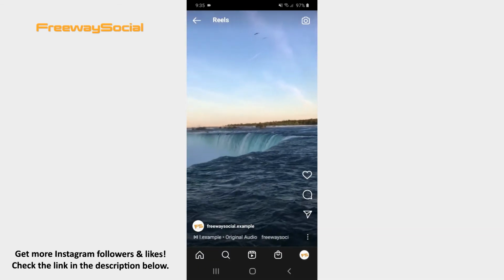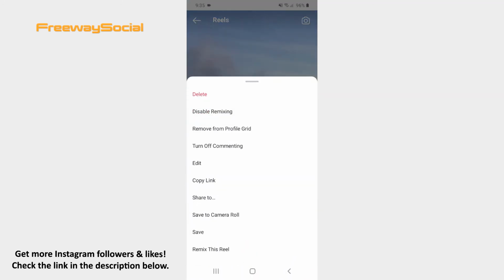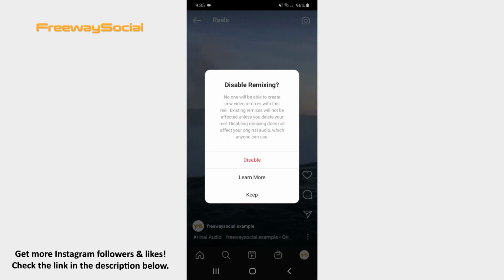How To Disable Remixing For Specific Instagram Reels Video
In this video I am going to show you how to disable remixing for specific Instagram Reels video.

If you want to stop people remixing your Reels video, then Instagram lets you turn off this feature for a certain video after sharing it on the app.

1. Log in to your Instagram account and go to the profile page.
2. Press on the Reels tab that is below your Story Highlights.
3. After that click on the Reels video in order to open it.
4. Tap the three dots icon in the bottom-right corner of the video screen.
5. Choose the Disable Remixing option from the pop-up menu.
6. Confirm by hitting Disable.

That’s it!

I hope this guide was helpful and now you will know how to disable remixing for specific Instagram Reels video. Don’t forget to like this video and visit us